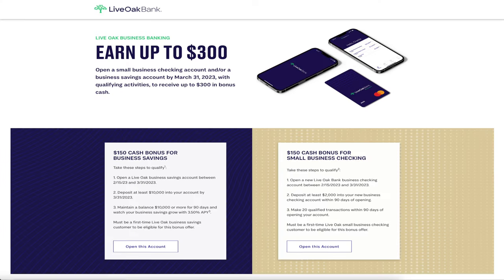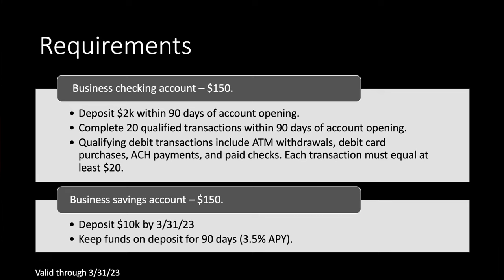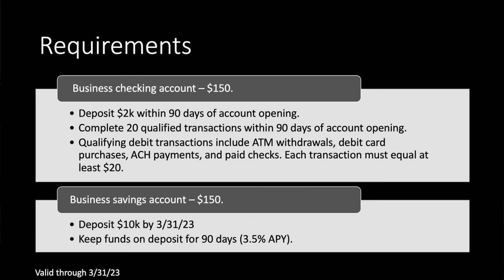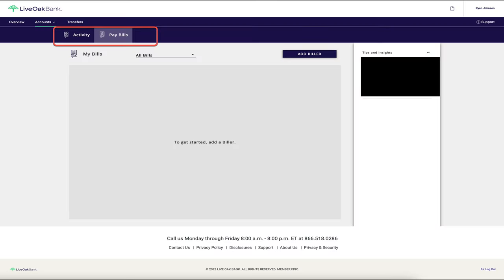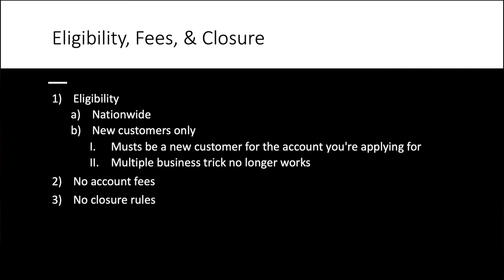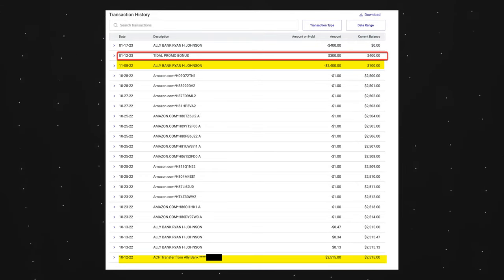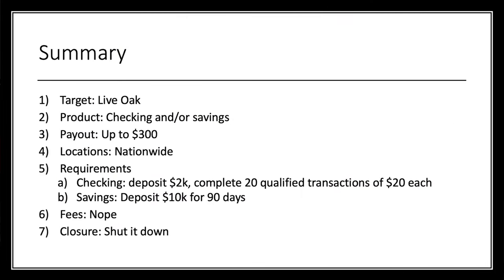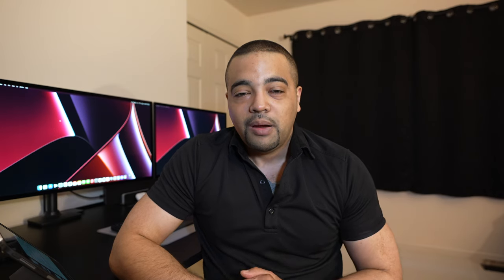Live Oak Bank - $300 Checking + Savings Bonus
Links
Wallets

Chapters
0:00 Hey
0:27 Offer
1:17 Requirements
4:18 Eligibility
5:20 Data Point
5:45 Worth Waiting?
7:22 Summary
8:19 Good Hunting